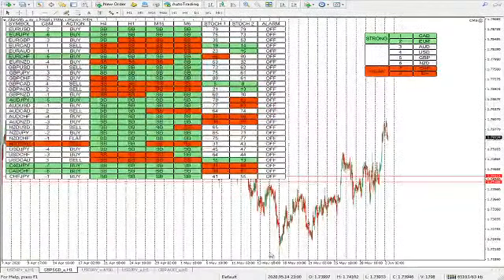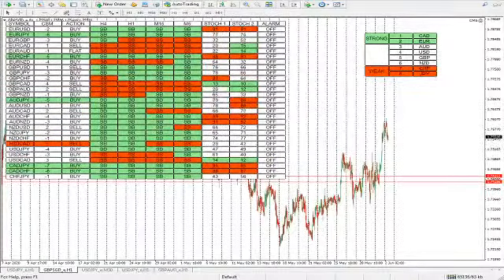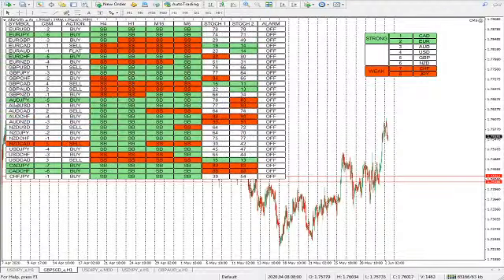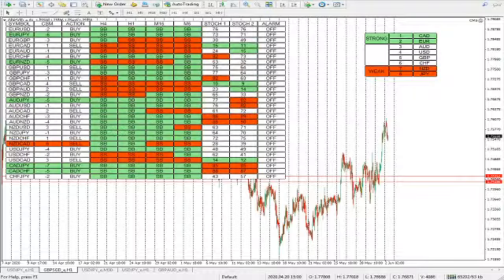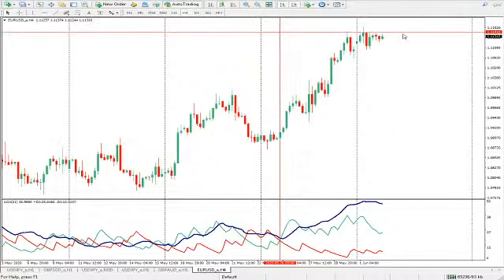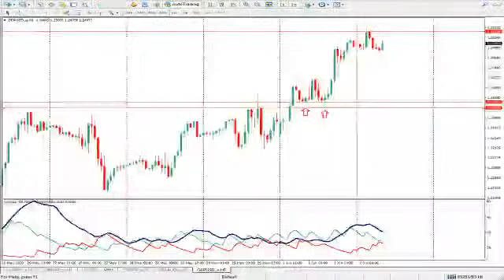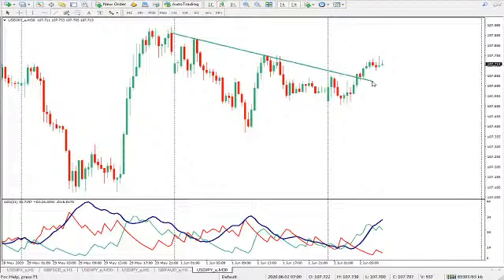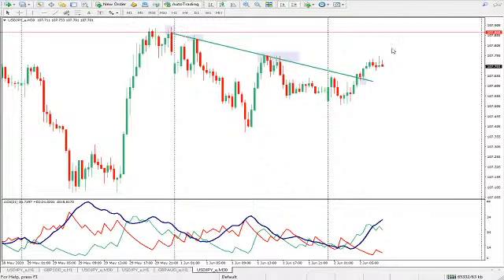Forex Forecast - 2 June 2020 [FRESHFOREX.COM]